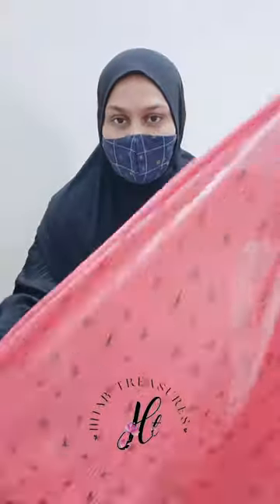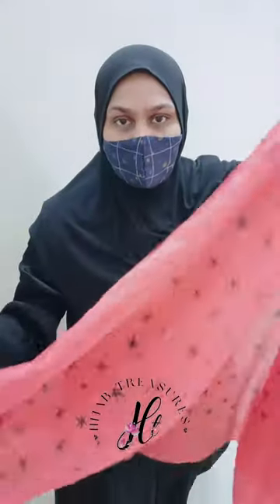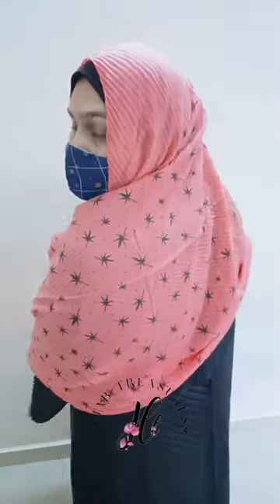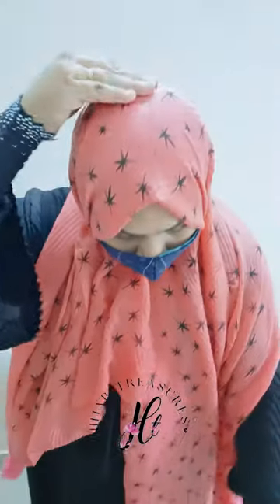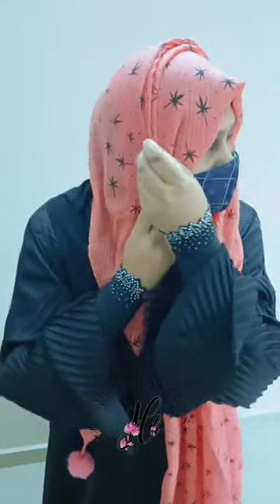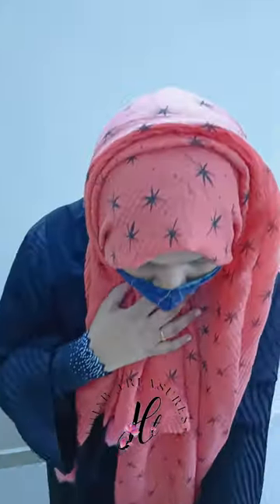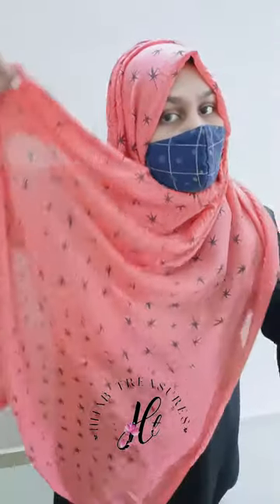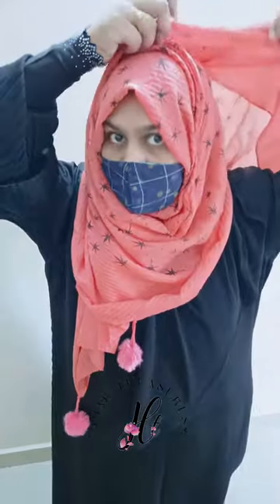100 Days 100 Hijabs | Day 4 | Pleated Designer Rabbit Puffy Hijab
Fabric | Cotton
size | 200*100cm